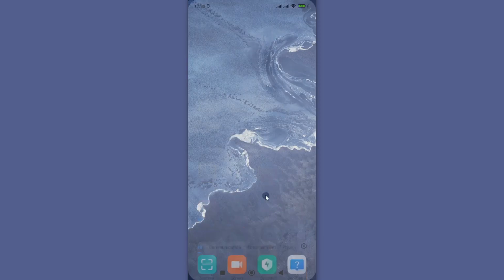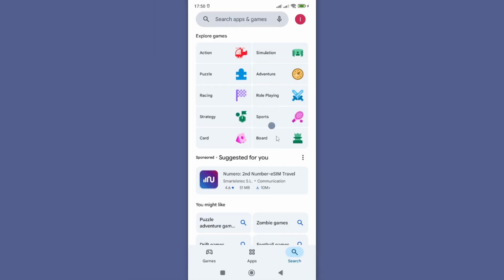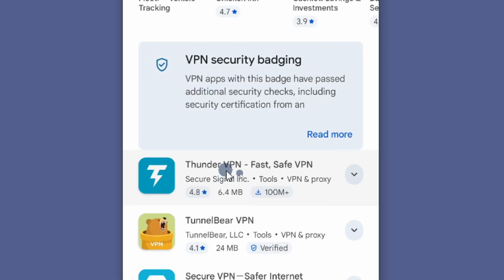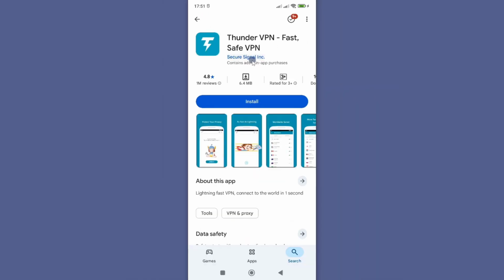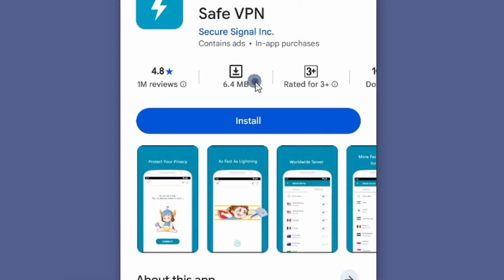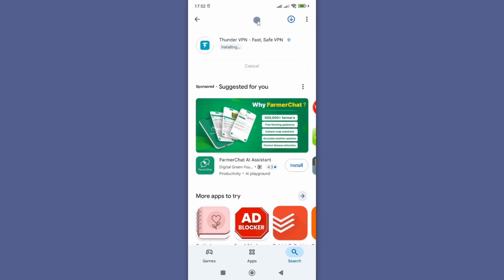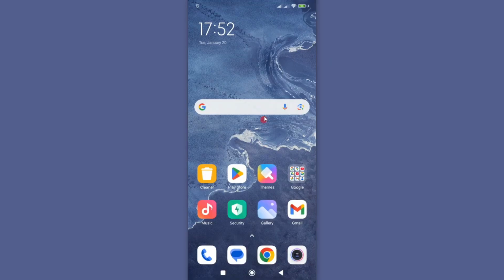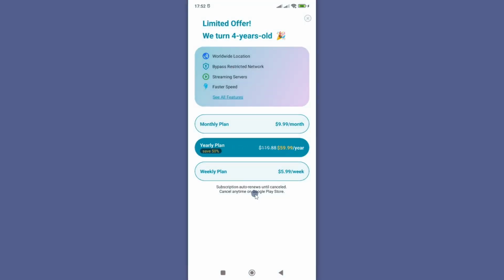How To Install The Right Thunder VPN App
In this video, you’ll learn how to install the right Thunder VPN app on your Android smartphone. This simple, step-by-step tutorial shows you how to find and download the official Thunder VPN app so you avoid fake or unsafe versions and protect your online privacy.

🔐 What you’ll learn:

How to identify the official Thunder VPN app in the Google Play Store

How to install the correct version on your device

How to avoid fake or clone VPN apps

Tips for a smooth setup and secure VPN connection

WATCH
-How To Install The Right Microsoft Power Apps On Android Smartphone As Single App:

This guide is perfect if you’re new to Thunder VPN or having trouble finding the correct app to install.